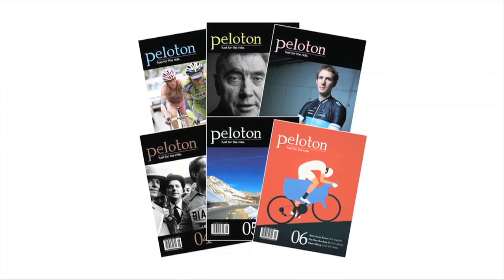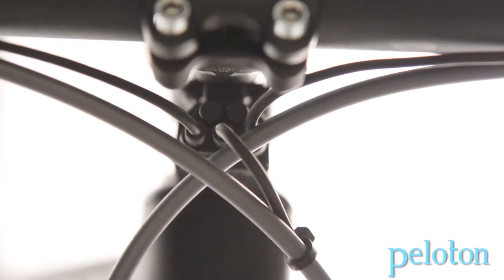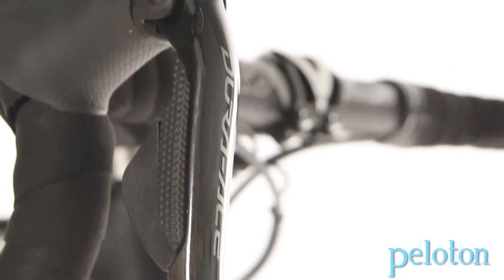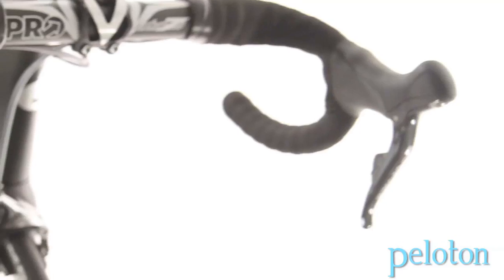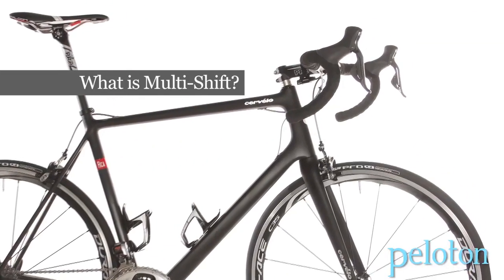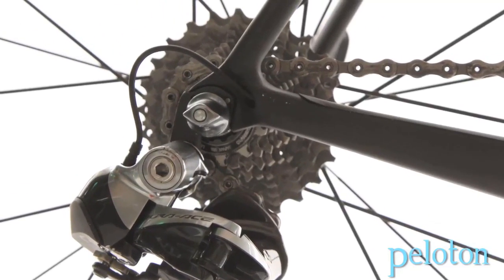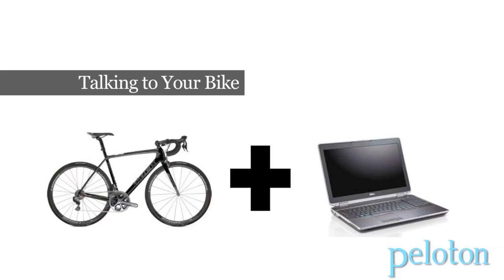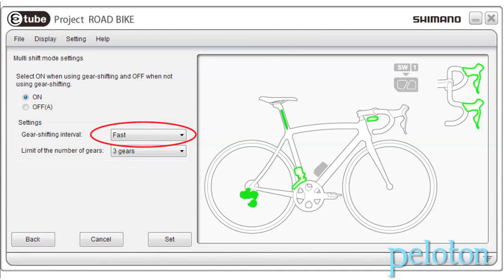Dura Ace Di2 9070: What's New?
We chat with Shimano Product Manager, Dave Lawrence, about what sets new DA9070 Di2 apart from the 7970 and the rest for the electronic shifting market.